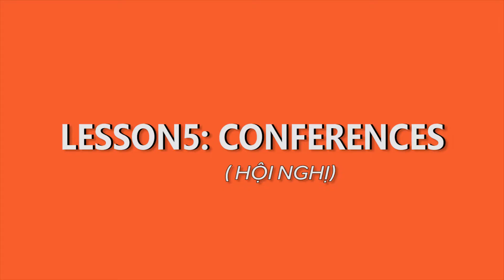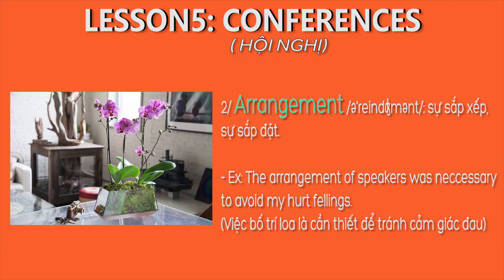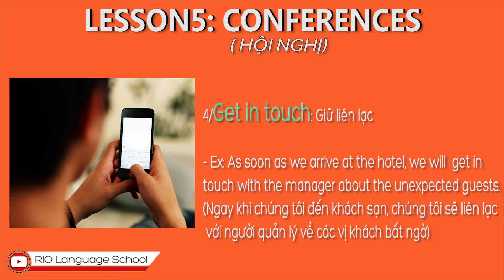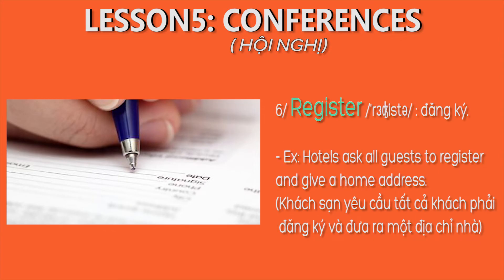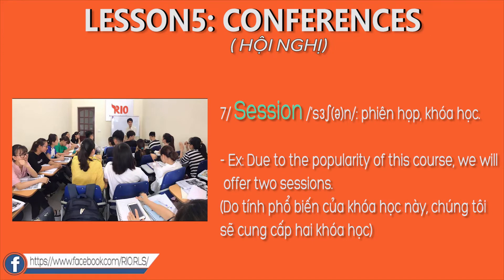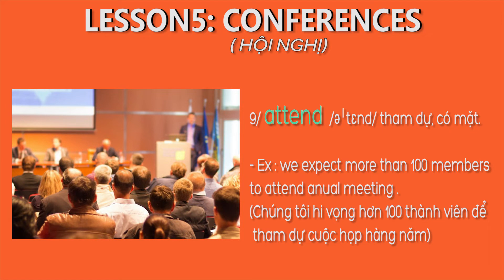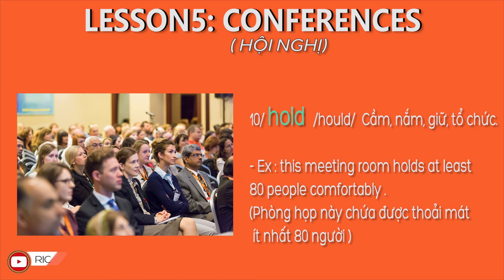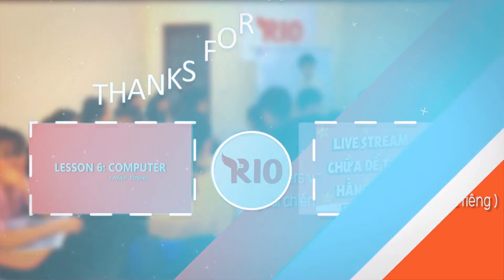[TỪ VỰNG 600 TỪ TOEIC ] LESSON 5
Theo dõi RIO để cập nhật các thông tin hữu ích tại:
- Tham khảo các khóa của RIO